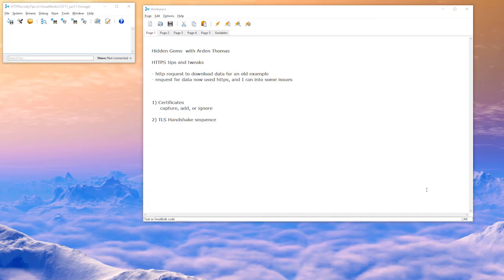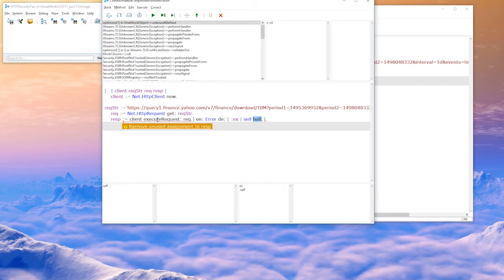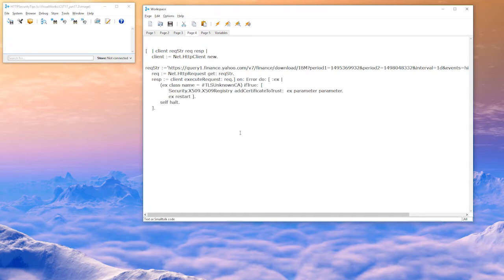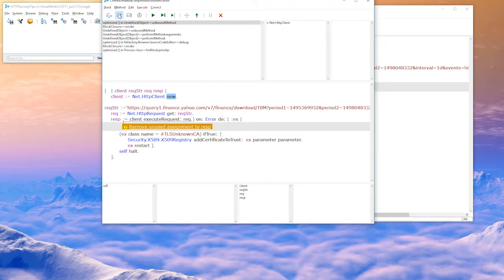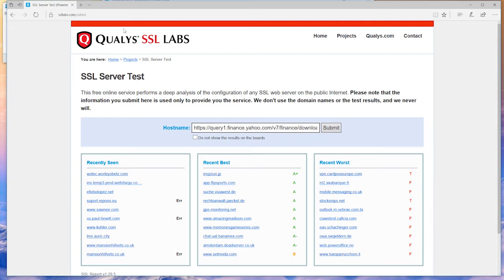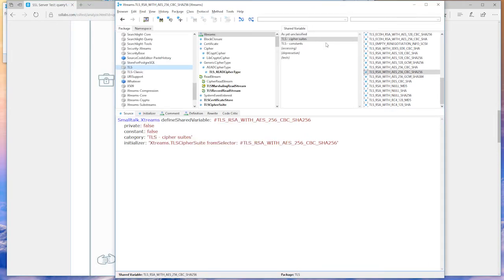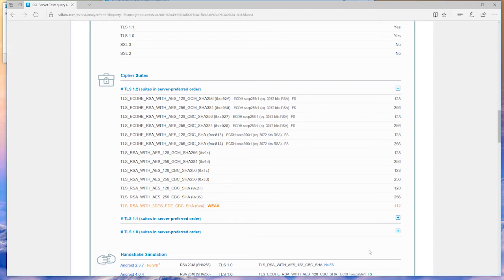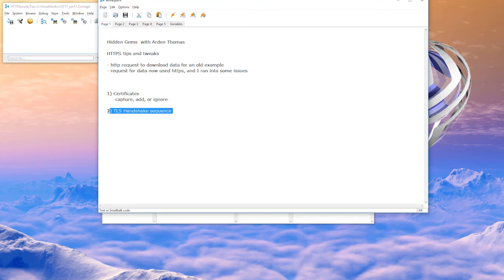Hidden Gems: HTTPS Tips and Tweaks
NOTE: Some of the TLS related tips in this Hidden Gem screencast do not work with versions newer than Cincom Smalltalk 9.0 (Cincom ObjectStudio 9.0 and Cincom VisualWorks 9.0).  The architecture has changed considerably since the creation of this screencast to accommodate new work.